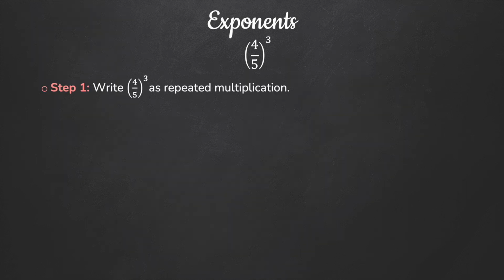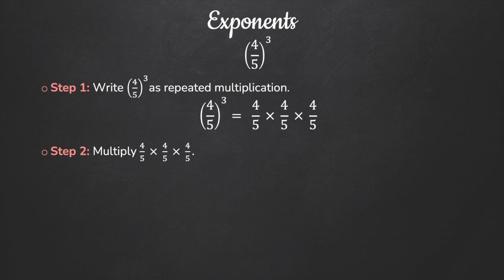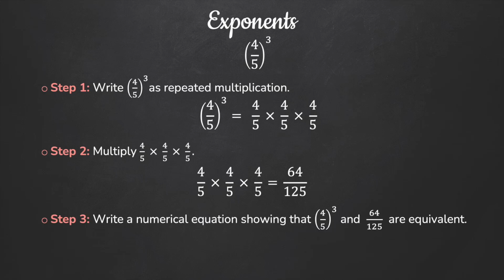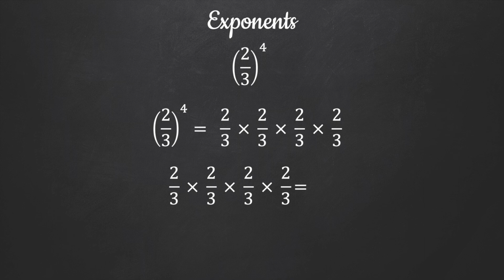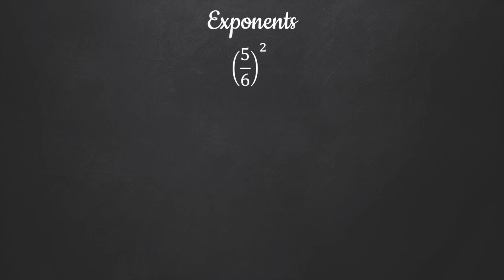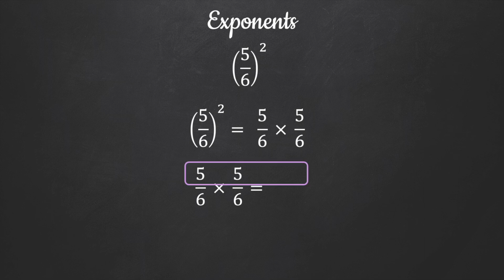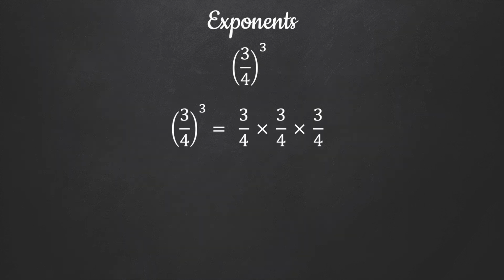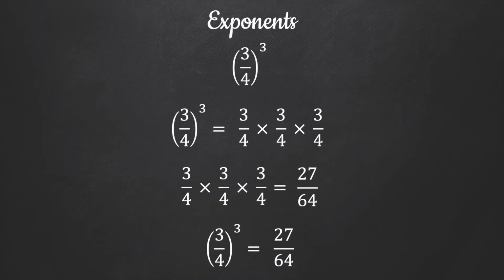Evaluating Exponents with a Fraction Base